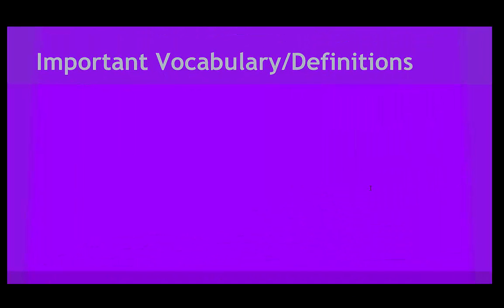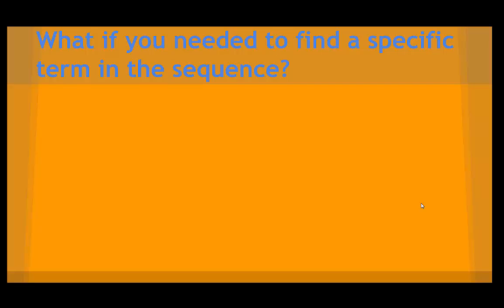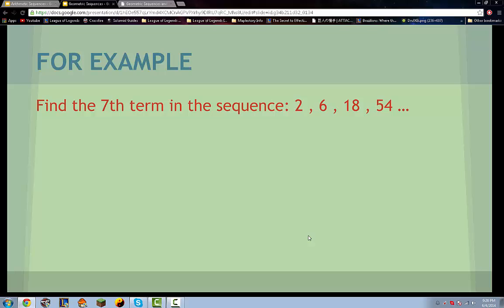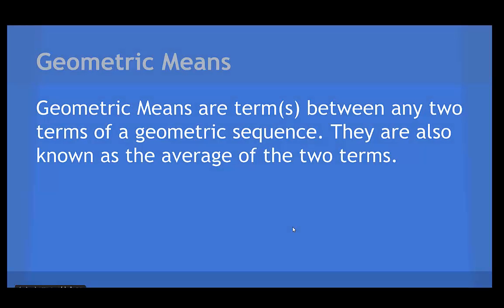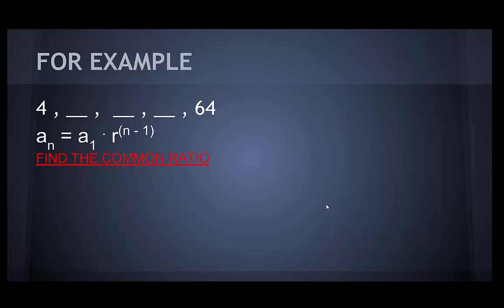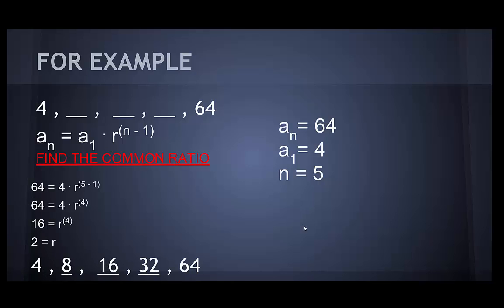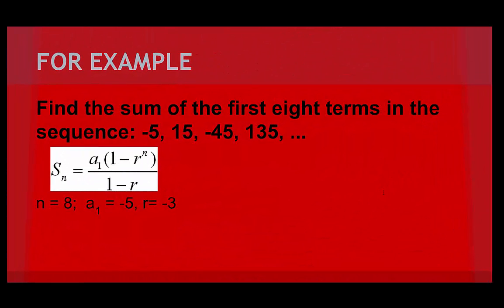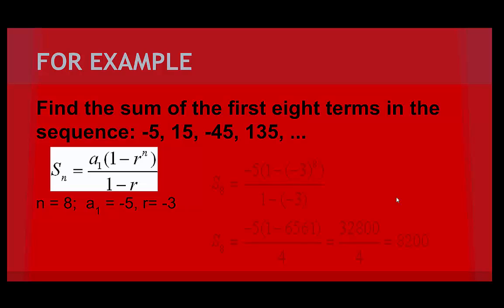Geometric Sequences by Matt Le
Matt Le final project video #2